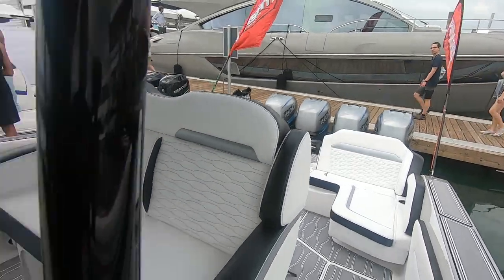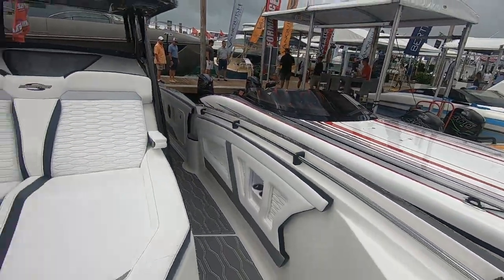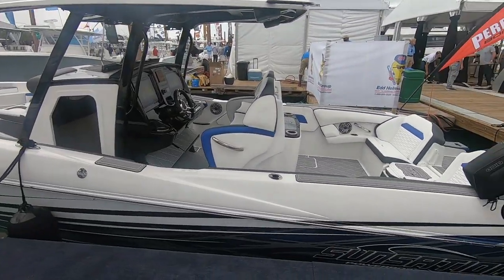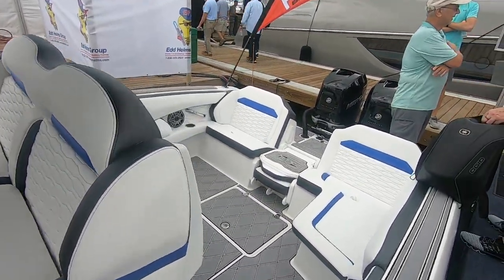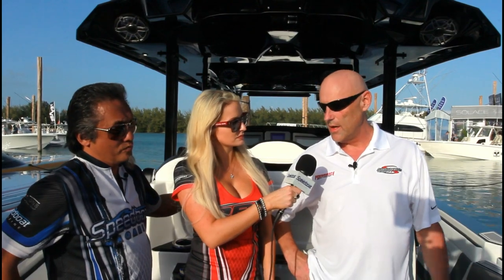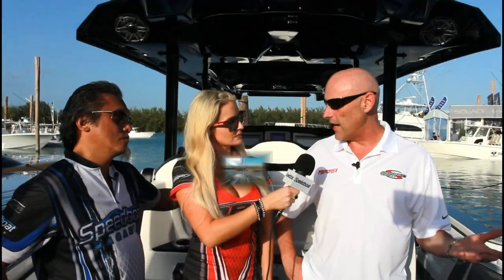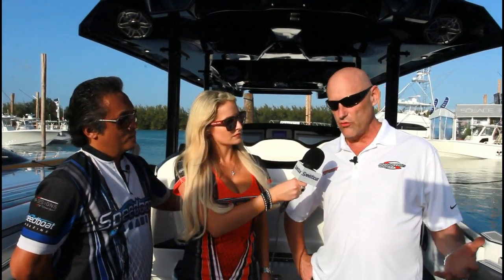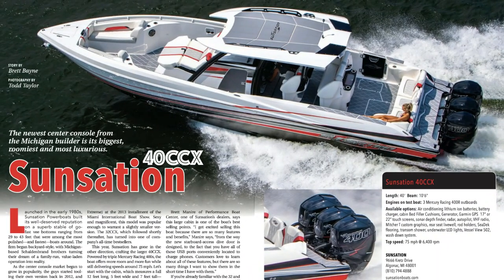Joe Schaldenbrand of Sunsation Powerboats at the 2020 Miami Boat Show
Speedboat Magazine co-publisher Ray Lee talks to Joe Schaldenbrand of Sunsation Powerboats at the 2020 Miami International Boat Show.